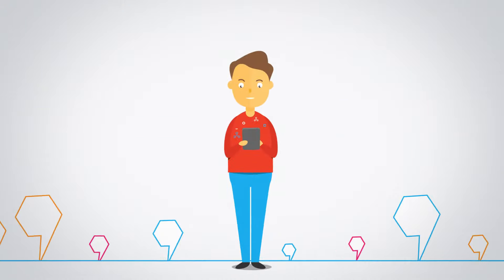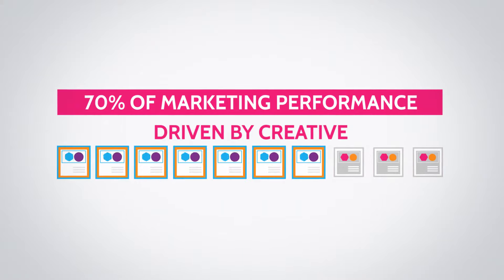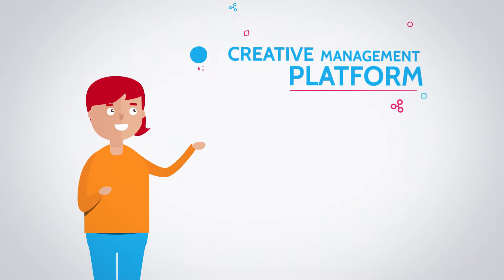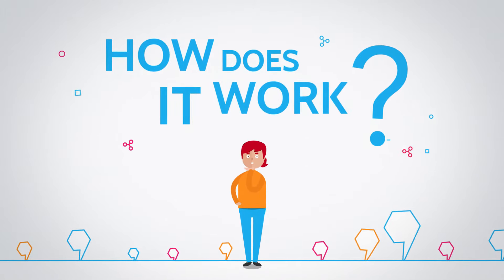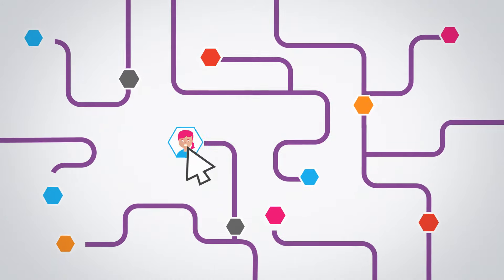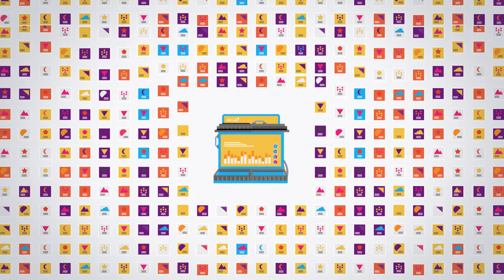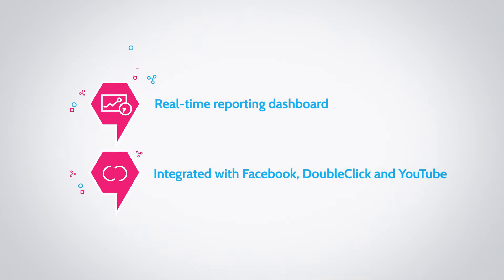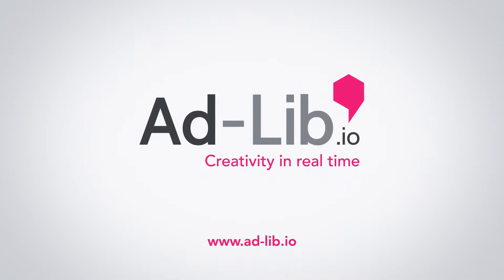Ad-Lib - Creativity in real time